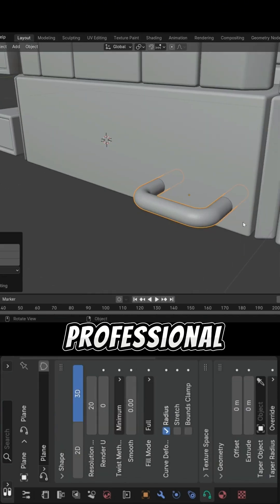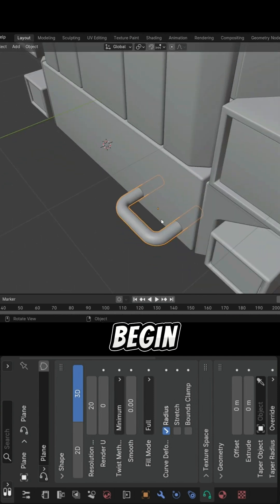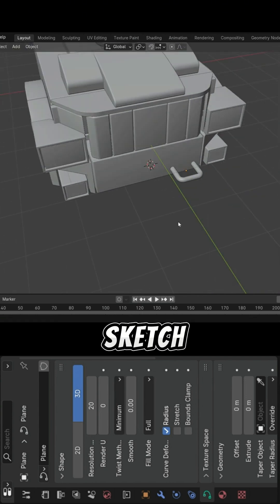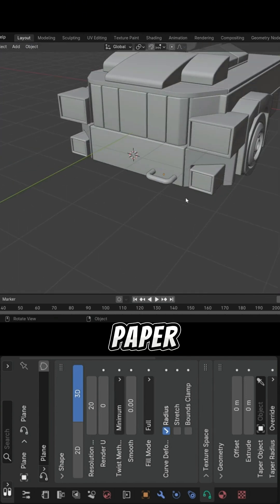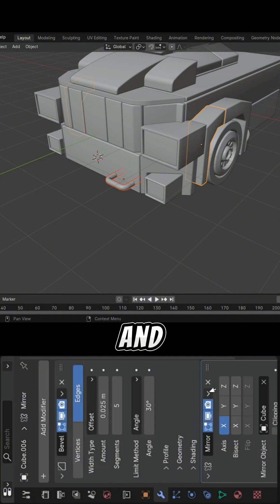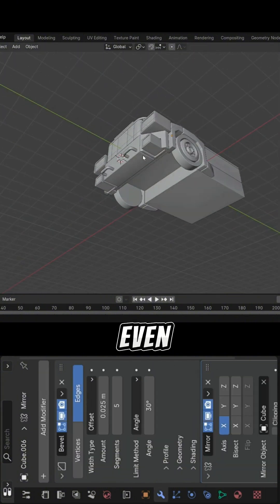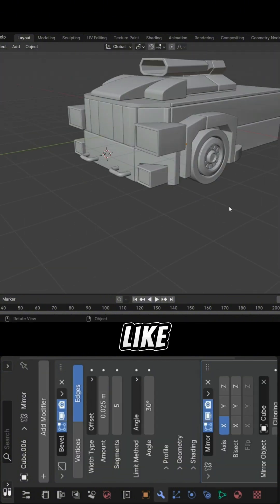Blender Truck Modeling Tutorial | Part 33